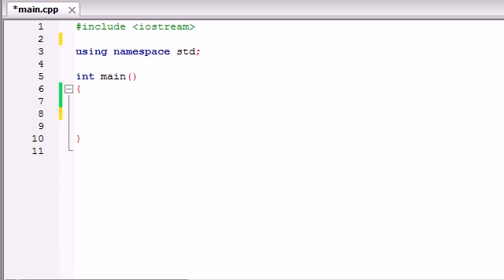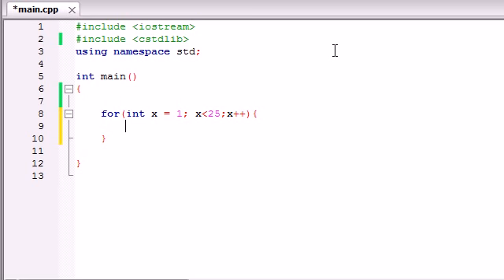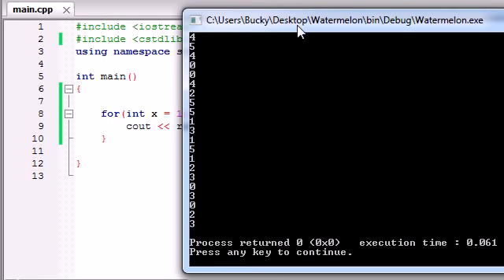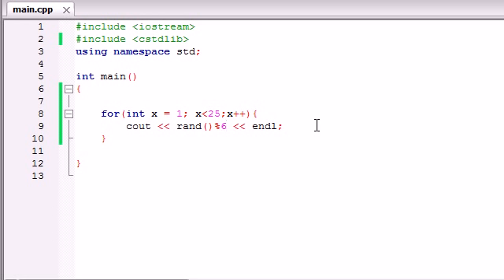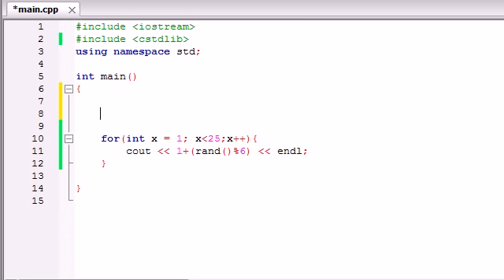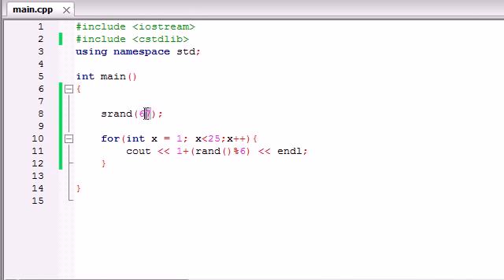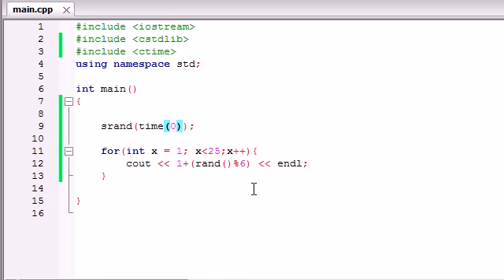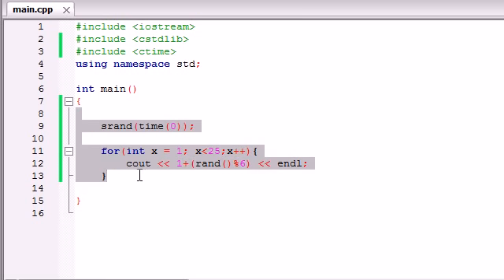C++ Programming Tutorials 27 Random Number Generator